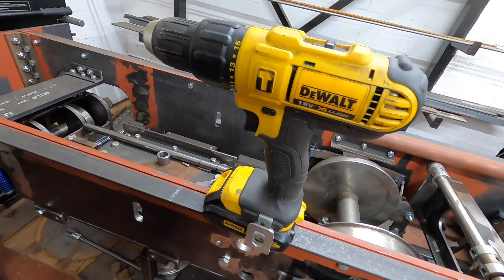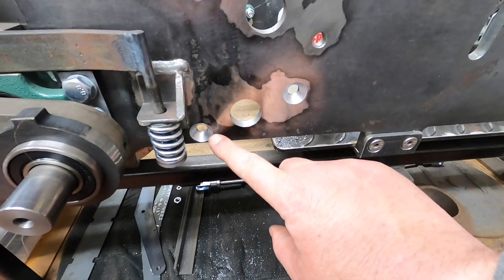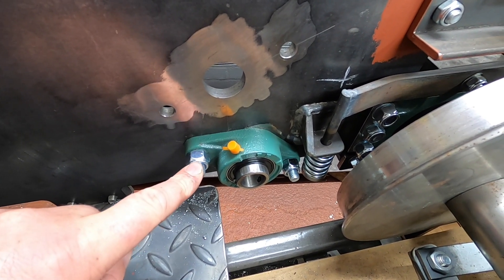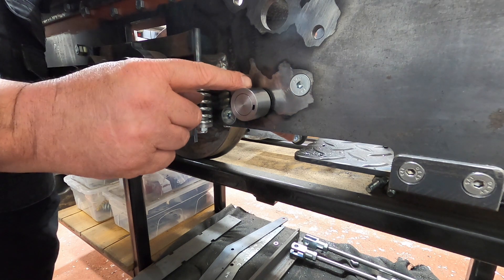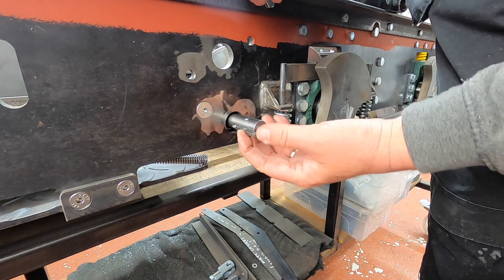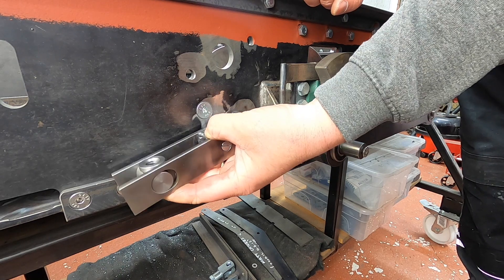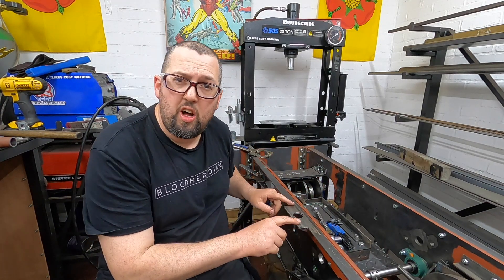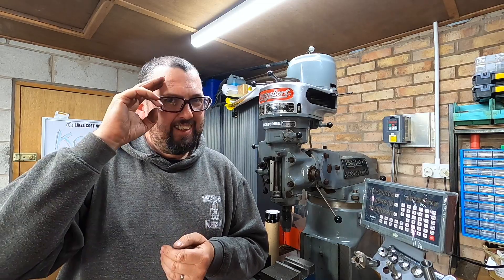Countersinks and Brake Column Support Base - EP44 - 7.25" Gauge Steam Locomotive Build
In this episode of the 7 1/4" gauge steam locomotive build I countersink some holes using some new countersinks from Armour Tooling, then I move onto making and installing the brake column support base.

Really like these Armour tooling countersinks, definitely recommend them, if you fancy a set get them